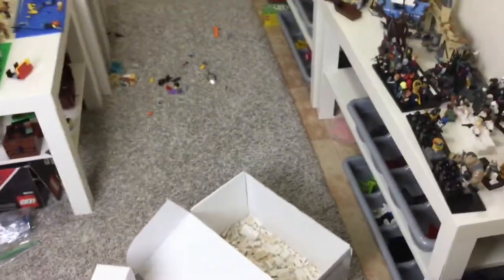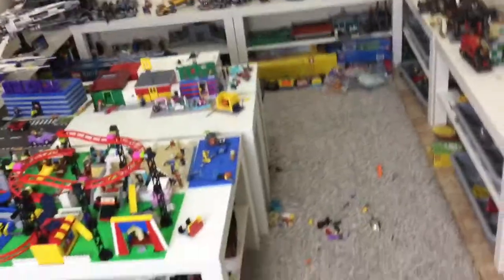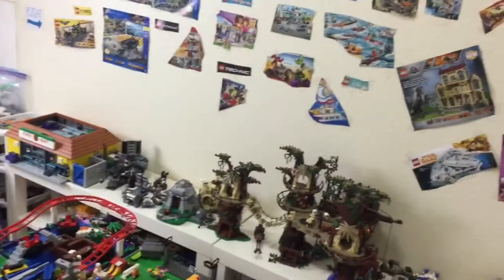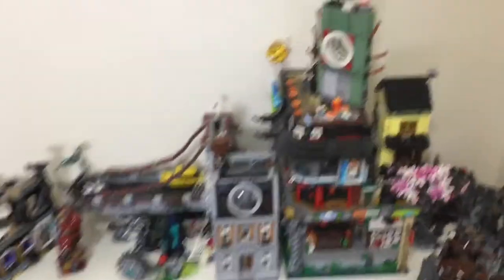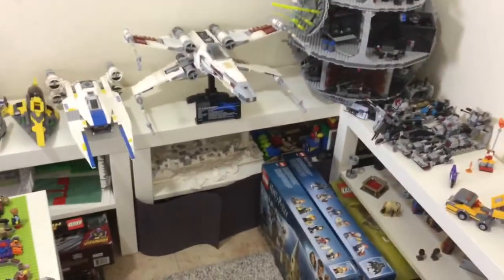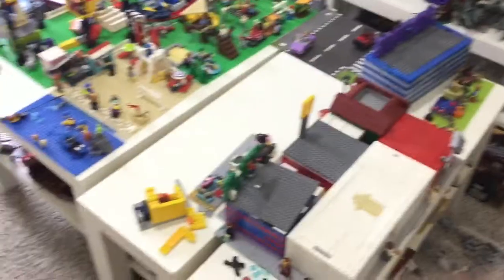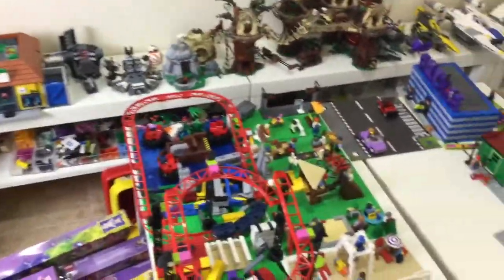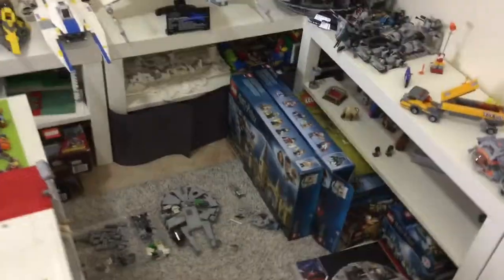New Packing Schedule! Lego Moving Update #6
Here's another one of those "packing updates".